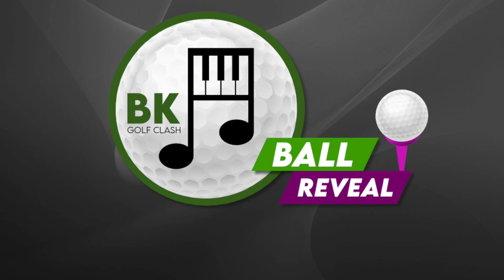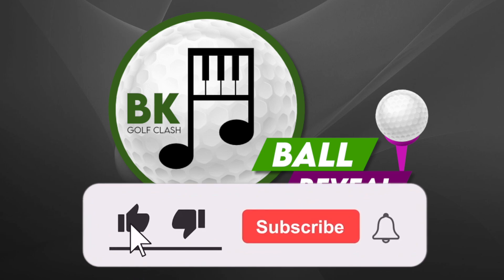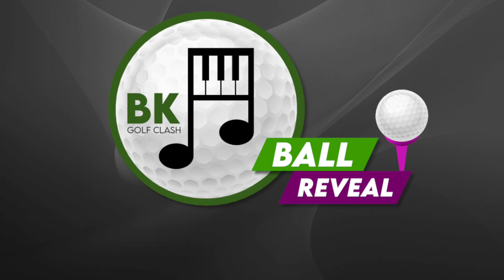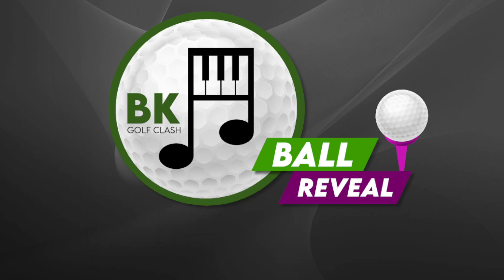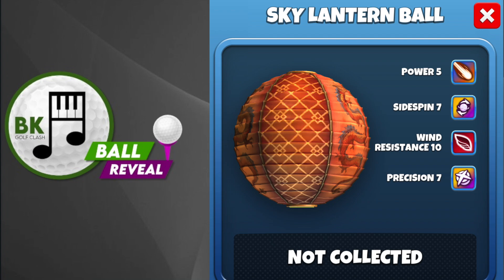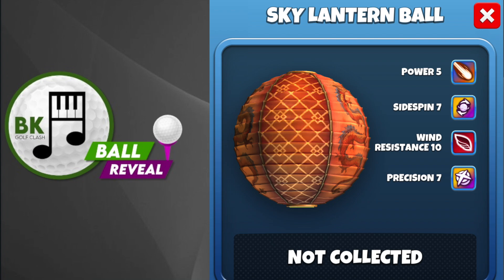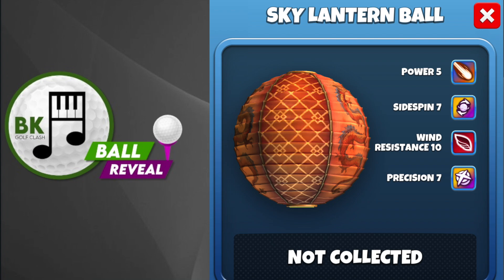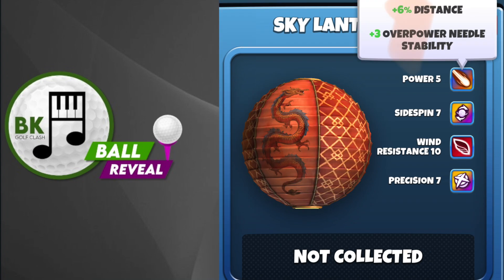SKY LANTERN BALL REVEALED: Stats + My Thoughts | Golf Clash News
In this video we bring you news of the next premium ball to go on-sale in the game….

🌐 COMMUNITY SUPPORT? 🌐

QUICK LINKS